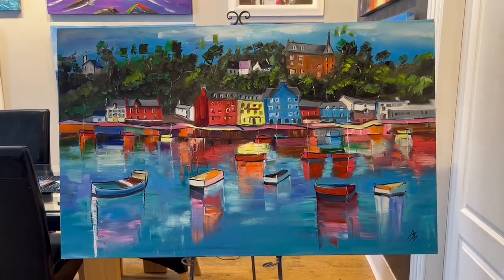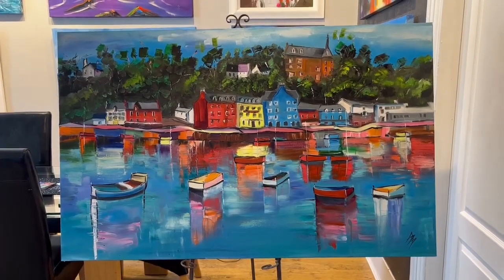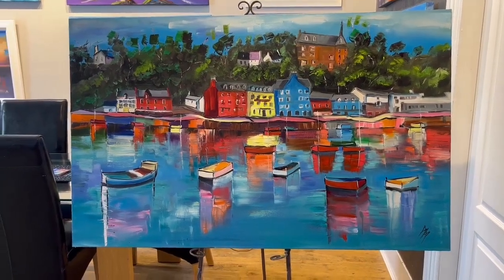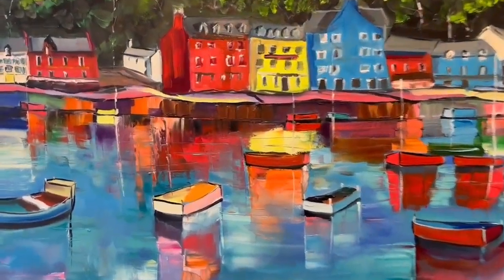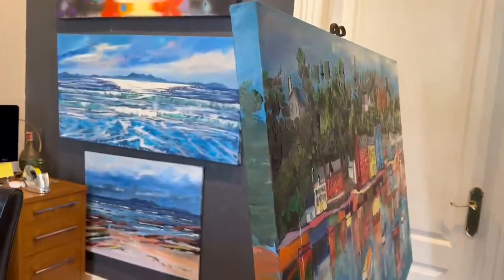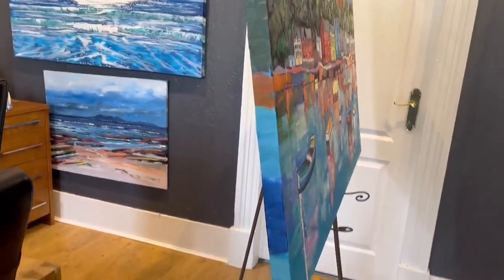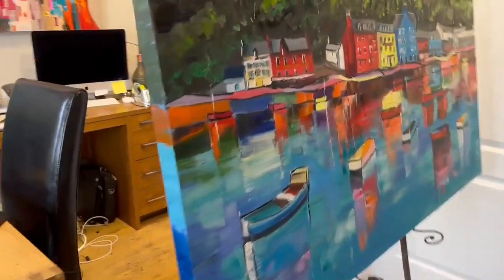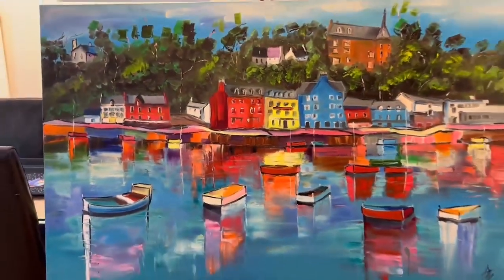Memories of Tobermory, Isle of MULL